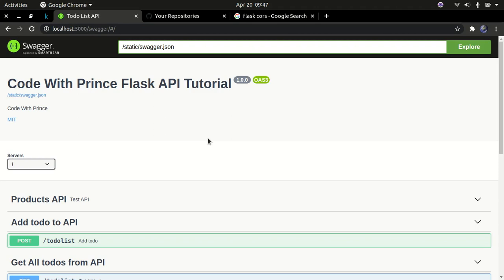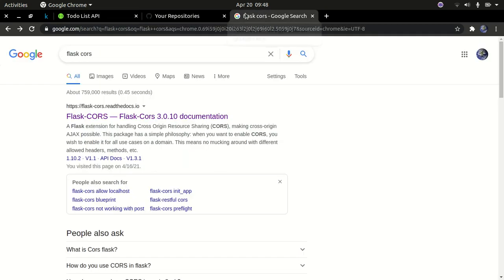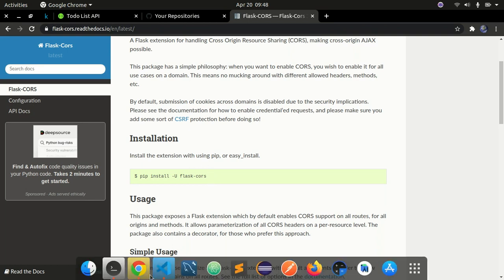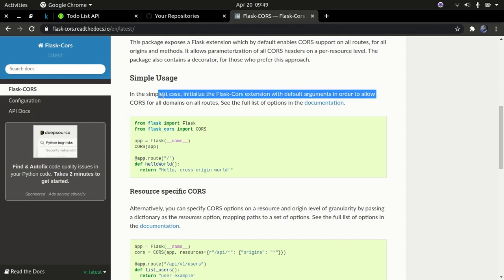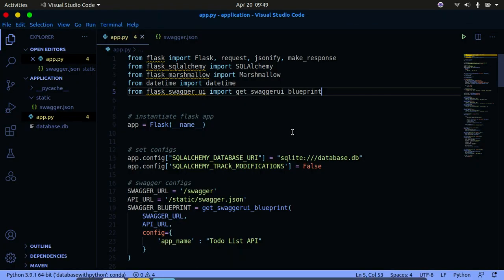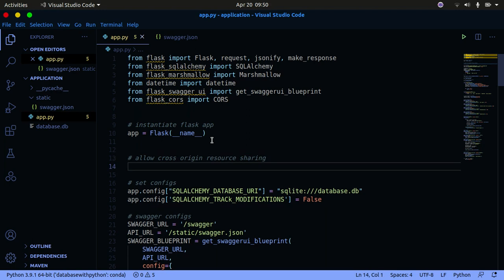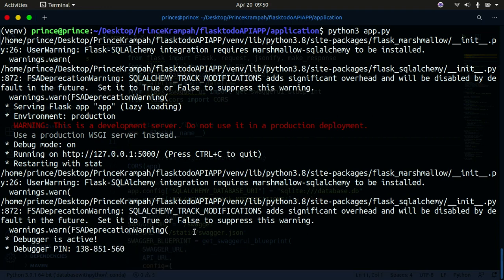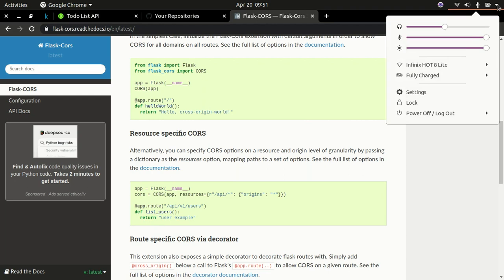Flask REST API Python series: How to add CORS to flask API | CORS in flask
This python REST API tutorial will teach you how to build a python flask REST API. In this videos we'll go over how to add CORS (Cross Origin Resource Sharing) to the API to enable other services to access our API without the CORS Error being thrown. Lets get started.

- REST API Python
- Flask Python REST API
- Python REST API
- REST API Tutorial
- Flask REST API
- FLask CORS